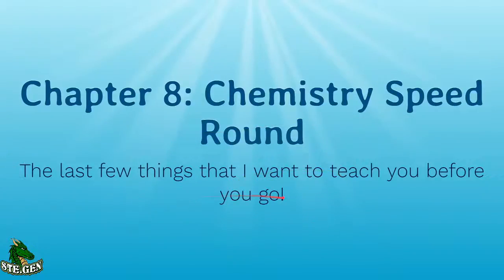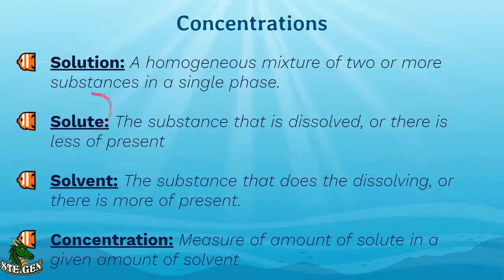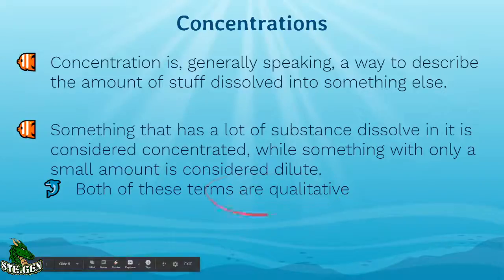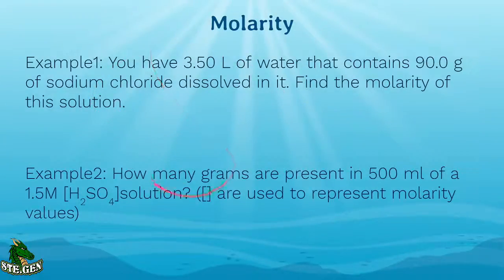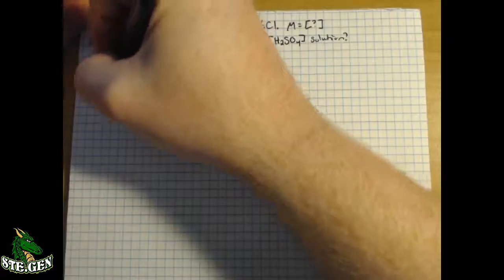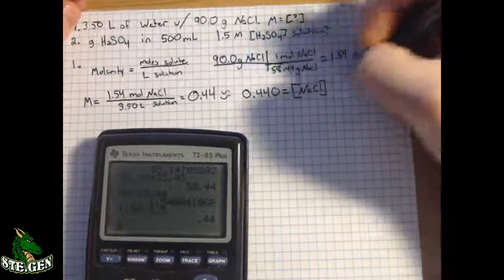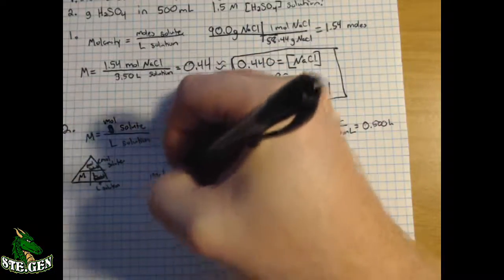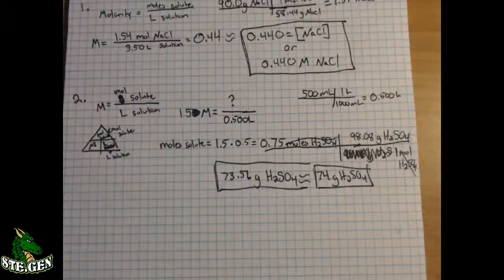Brief Intro To Molarity and Concentration